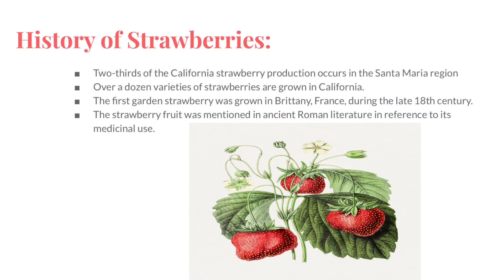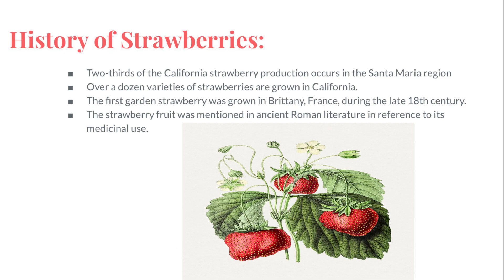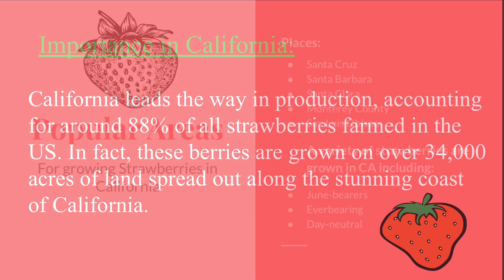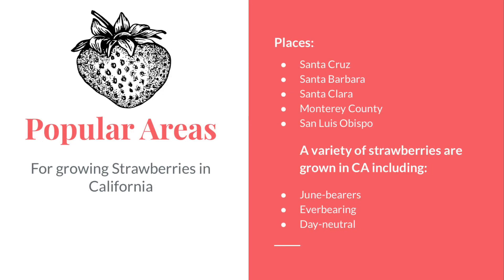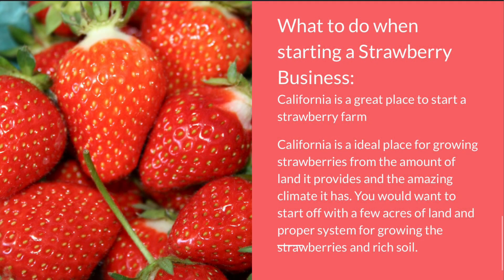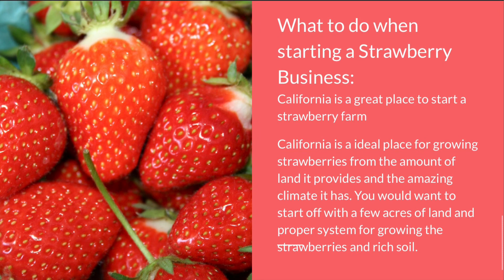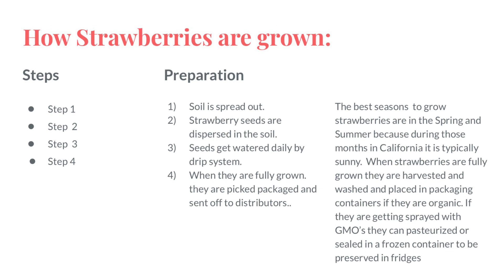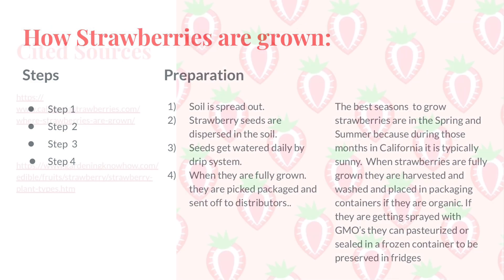Strawberry Commodity Video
For my Ag comms class I decided to talk about stawberries.